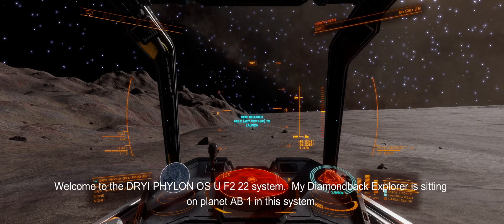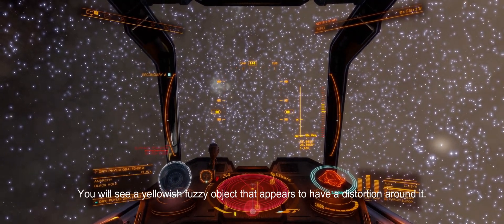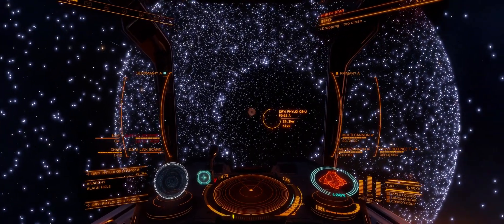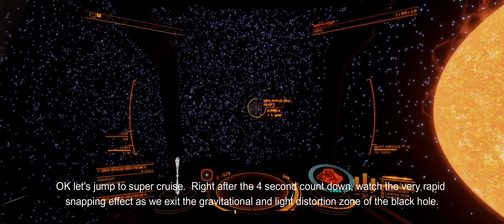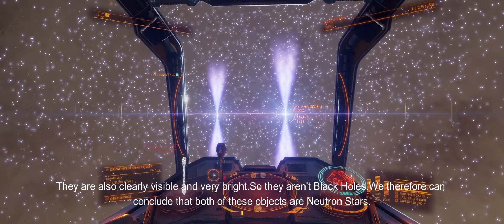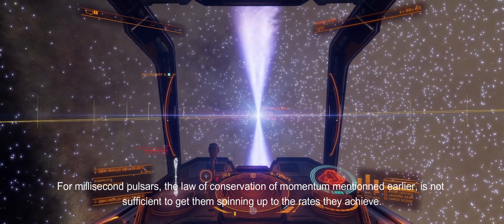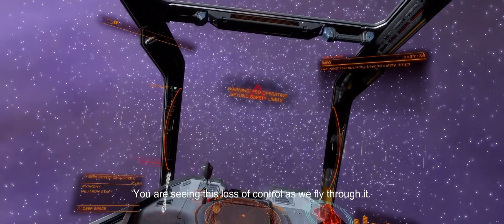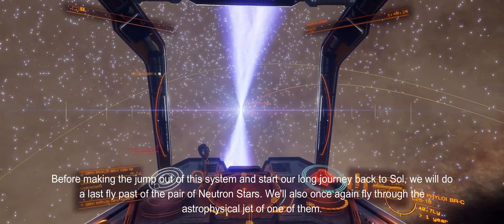Elite Dangerous - Visiting the Dryi Phyloi OS-U F2-22 System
Video I made of my visit to a system called Dryi Phyloi OS-U F2-22 in the space simulator game Elite Dangerous.  This system is about 26,500 light years from the Sol system and near the galactic centre region of the Milky Way.  This is a very unique system which features a stellar mass black hole in close orbit around a yellow dwarf star.  It also has two neutron stars that are in close orbit around each other.  The two neutron stars themselves orbit around the yellow star and black hole pair.  I have yet to see a system in the Elite Dangerous game that has gravitational fields and orbital dynamics as complex as this one.  The video includes layman scientific explanations for what you are seeing.  I made this journey in 2024 before the Mandalay Stellar was introduced into the game and I acquried it.  So I had travelled there with my Diamondback Explorer which, at the time, had the best jump range of all my ships.  Hope you enjoy the video.